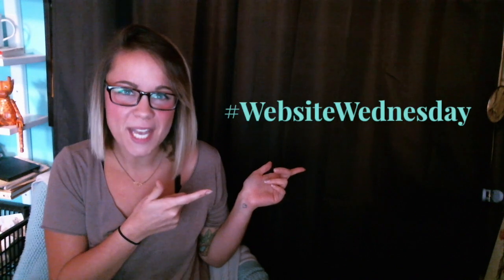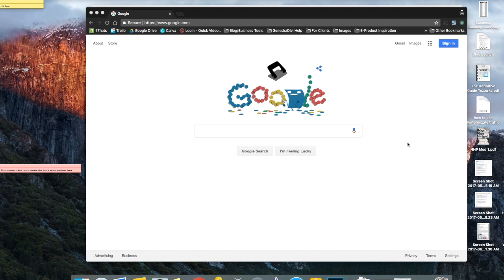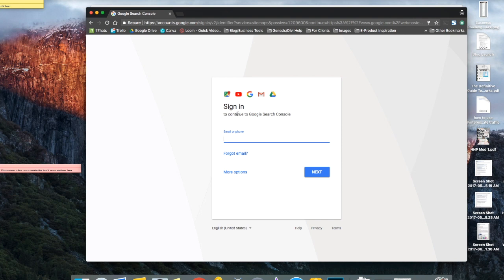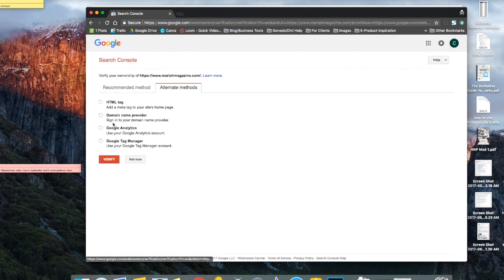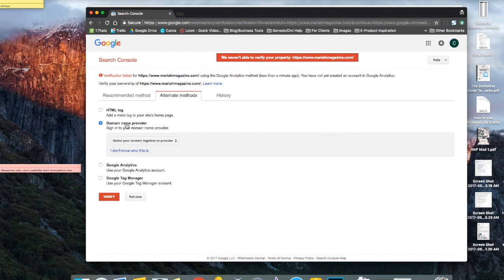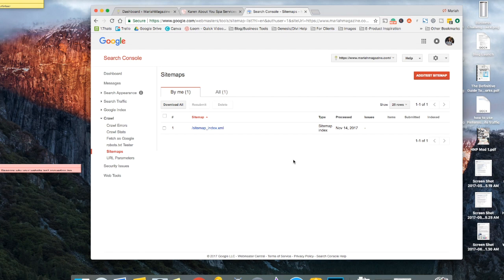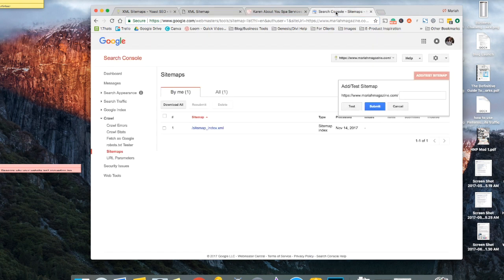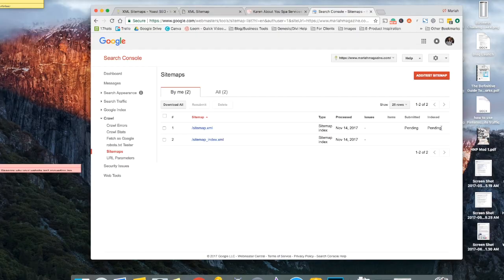How to Submit Your Sitemap to Google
Does Google even know your website exists? This tutorial will walk you through setting up a Free Google Search Console Account and how to submit your WordPress or Squarespace sitemap to Google!

If you don’t submit a sitemap to Google, eventually Google will probably find your website on its own, but this is an awesome way to kind of poke Google on the shoulder and give it a heads up that you have a new website ready to be crawled, and indexed so that it can start showing up in search engine results.

Don't have Google Analytics set up for your website?